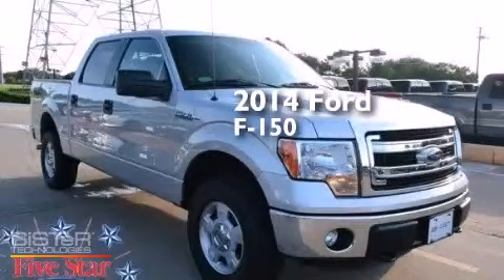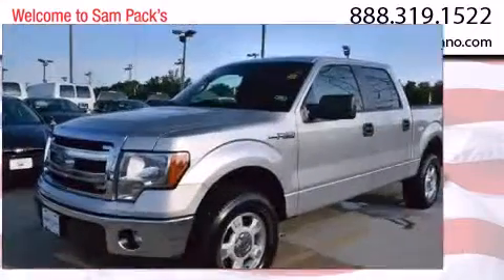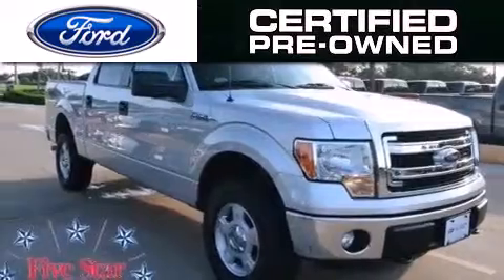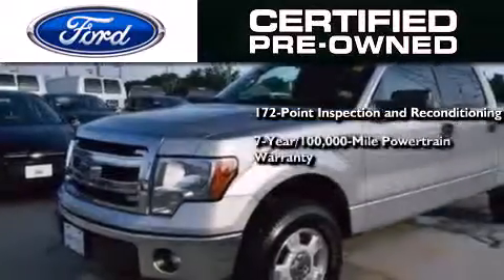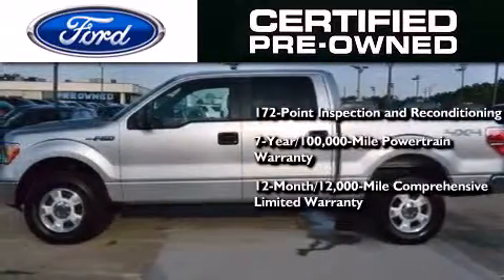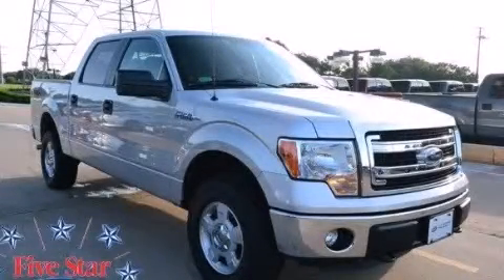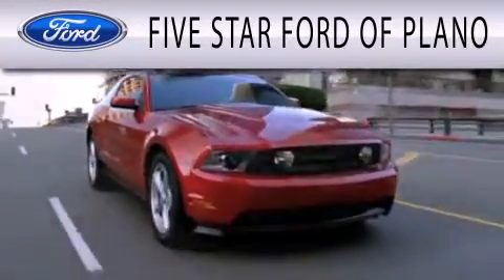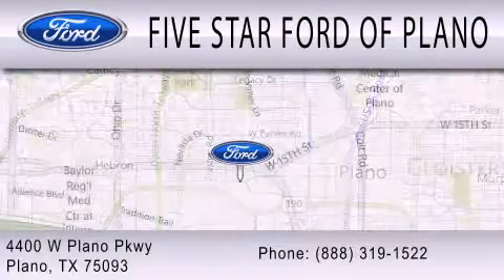Certified 2014 Ford F-150 Plano Richardson TX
We have been honored to serve the Plano TX area , we promise that your experience at our dealership will exceed your expectations ! Year : 2014 Make : Ford Model : F-150 Engine : Regular Unleaded V-8 5.0 L/302 Trans . : Automatic Exterior : Ingot Silver Metallic Miles : 16,035 Interior : Steel Gray Stock : WP2983 Five Star Ford Plano 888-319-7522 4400 West Plano Parkway Plano , TX 75093